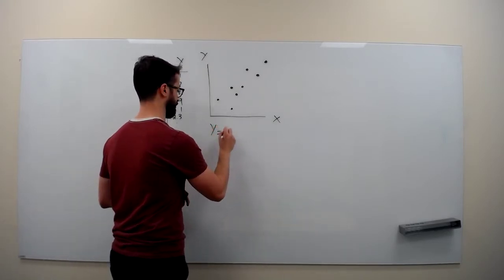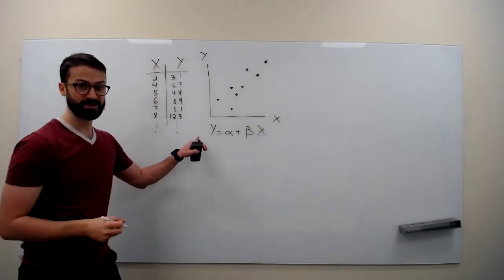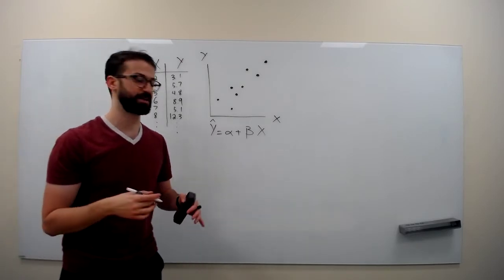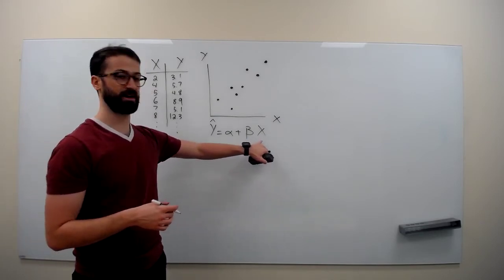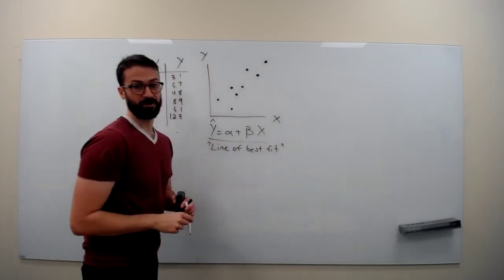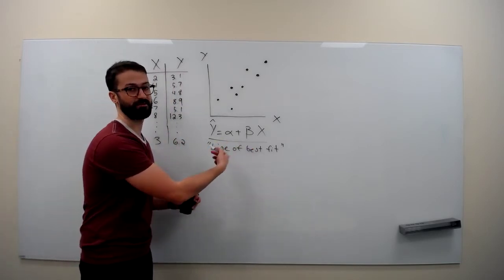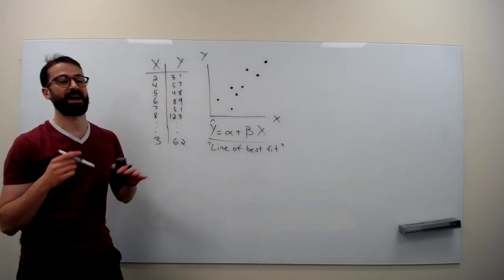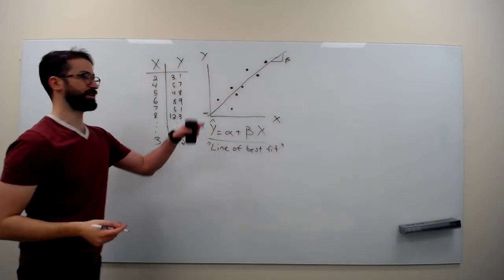What is Regression?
In this video, we de-mystify the process behind this ubiquitous quantitative application: linear regression. Many just take the results of regression for granted, but it can be rewarding - and surprisingly simple - to understand what's going on under the hood.